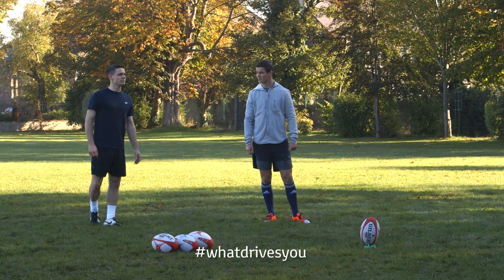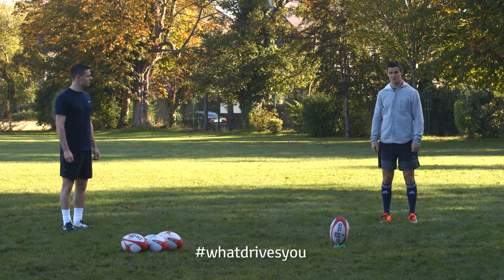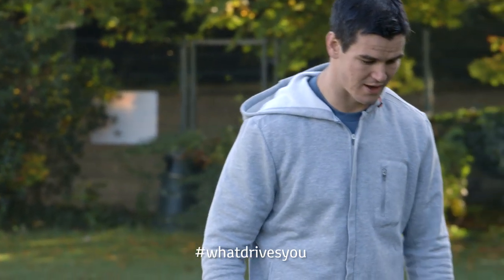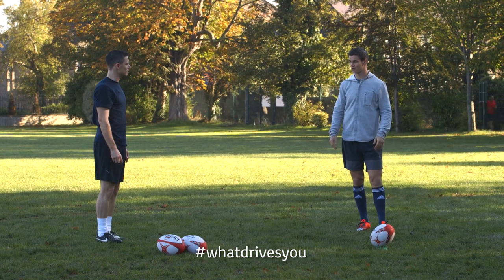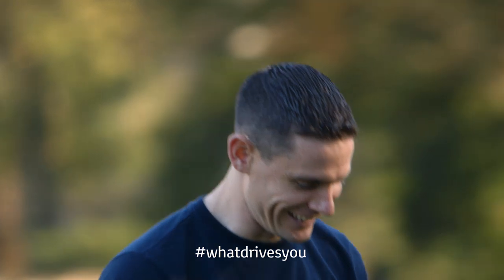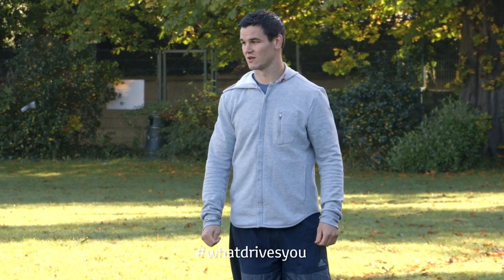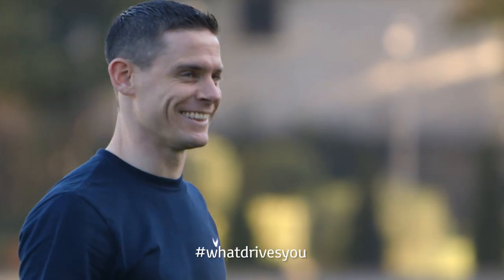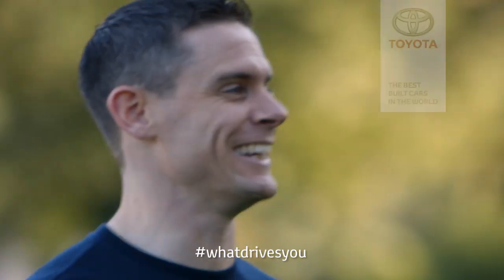Johnny Sexton coaches Stephen Cluxton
How do Ireland's GAA and Rugby kickers master their strikes? Johnny Sexton and Stephen Cluxton share their training secrets.